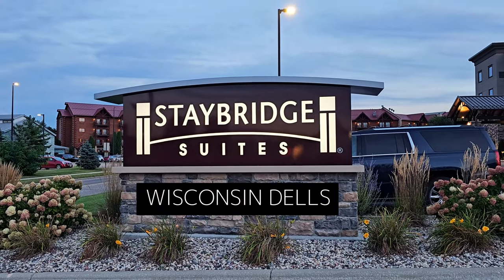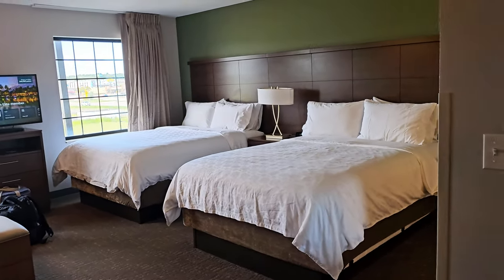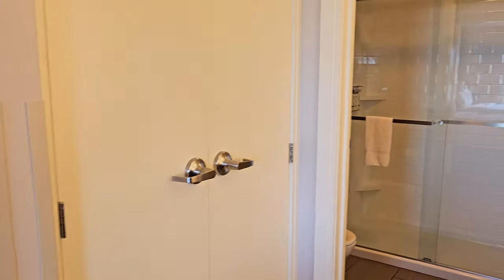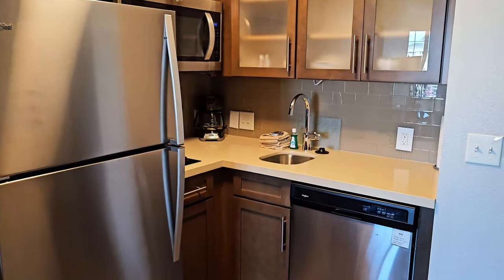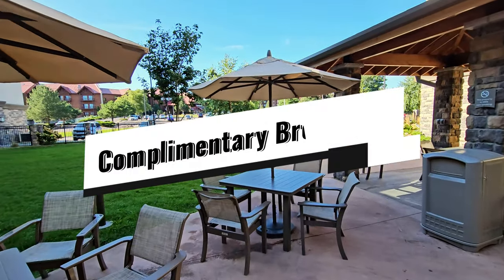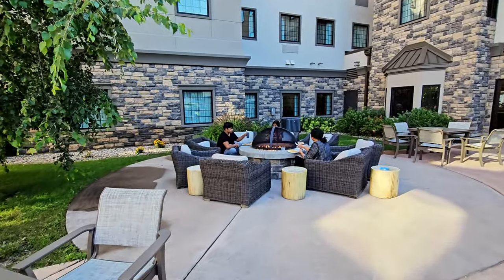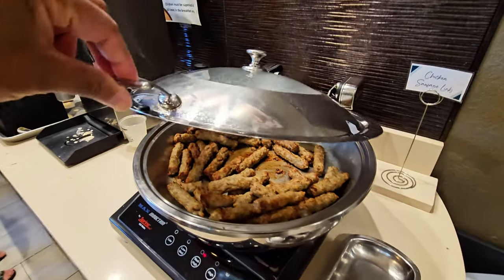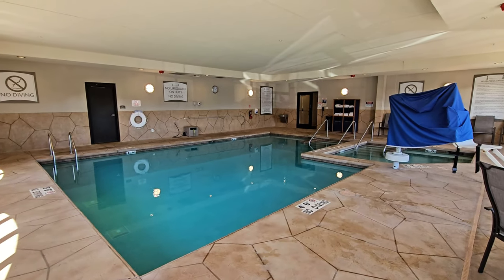Is This The BEST Hotel Near Great Wolf Lodge Wisconsin Dells?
🏨 Looking for a great hotel near Great Wolf Lodge? Stay at Staybridge Suites Wisconsin Dells - Lake Delton, an IHG Hotel, for comfort and convenience!

🌟 Welcome to Staybridge Suites! In this video, we take a closer look at the Staybridge Suites hotel, located just a short walk from the popular Great Wolf Lodge.

🕰️ *TIMESTAMPS:* 🕒

00:00 - Front of Staybridge Suites
00:49 - Tour of the Two Queen Studio Suite
03:10 - Enjoying the Free Happy Hour
04:11 - Delicious Complimentary Breakfast
05:38 - Our Final Thoughts

Here are some key amenities that make this hotel an excellent choice for families and travelers looking for convenience and comfort.

🏨 *Hotel Amenities at a Glance:*

🍳 *Complimentary Breakfast*
⏰ Daily | 6:30 AM - 9:30 AM

🍹 *The Social*
🗓️ Monday, Tuesday, Wednesday | 5:30 PM - 7:00 PM

🏊‍♂️ *Swimming Pool & Hot Tub*
⏰ Daily | 7:00 AM - 10:00 PM

🌿 *The Courtyard*
⏰ Daily | 6:00 AM - 11:00 PM

Join us as we explore the 2 Queen Studio Suite, perfect for families or groups, accommodating up to 4 people. The suite includes a sofa bed for extra sleeping space, making it a cozy retreat after a day of fun!

🛏️ *2 Queen Studio Suite*

This spacious suite features a full kitchen equipped with a clean refrigerator, microwave, and all the essentials, including plates, glasses, and silverware. There's even a range for cooking! Enjoy the convenience of a walk-in shower and the overall charm of this lovely room.

Check out the small kitchen with a dishwasher, sink, and countertop. Oh, there's a microwave too! This is like a full kitchen; you can use all these amenities for a home-like experience. And look at the refrigerator—it's spotless! It looks brand new and is very nice!

💰 *Great Value for Your Stay*

Staybridge Suites offers free breakfast every morning. If you stay on Monday, Tuesday, or Wednesday, you can take advantage of their evening happy hour from 5:30 PM to 7 PM, featuring complimentary appetizers and drinks. If you can plan your stay around these days, this hotel provides fantastic value with both breakfast and a social hour in the evenings.

You can also purchase discounted one-day waterpark passes for Noah's Ark Waterpark, Great Wolf Lodge, Land of Natura, and more. It’s a great way to save some money during your visit!

👍 *Recommended for Families!*

Overall, *Staybridge Suites* is a perfect hotel choice that offers great value. Sometimes, staying at a hotel and purchasing day passes can be the most economical option, especially when taking advantage of discounted prices. And, of course, starting your day with a free breakfast is always a plus. Plus, if you stay from Monday to Wednesday, enjoy complimentary appetizers during happy hour!